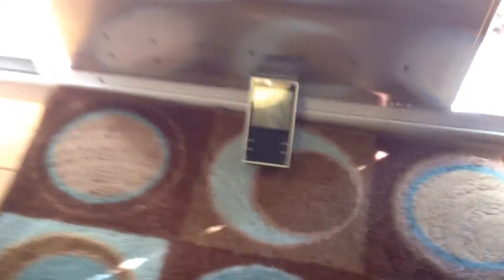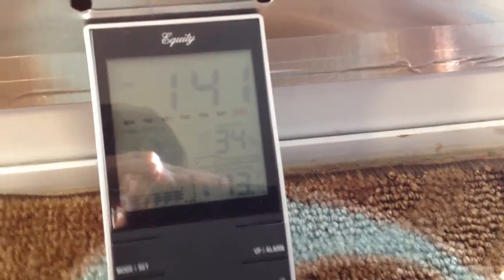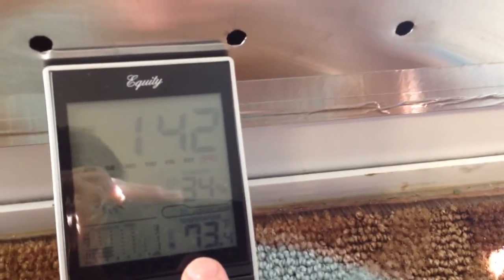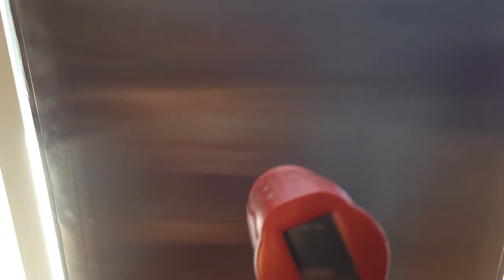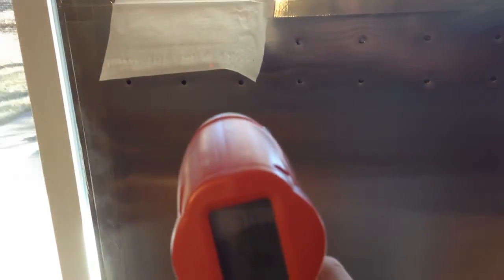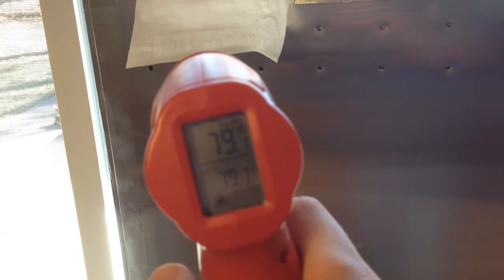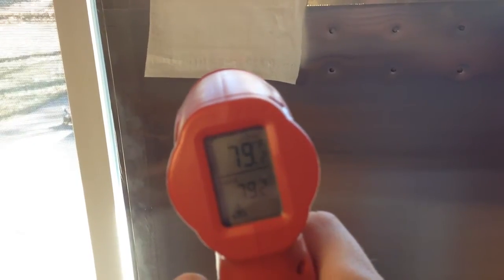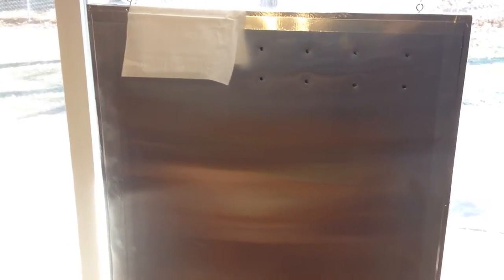Low profile passive solar heater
A slim passive solar heater built from easily sourced materials.